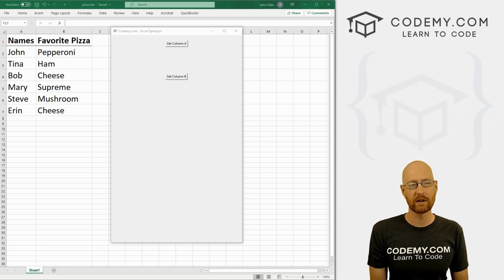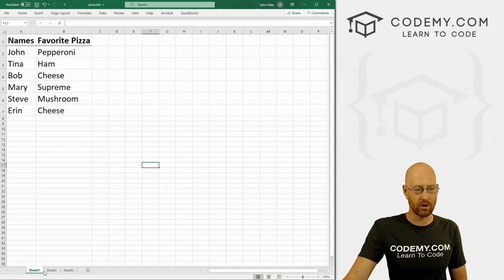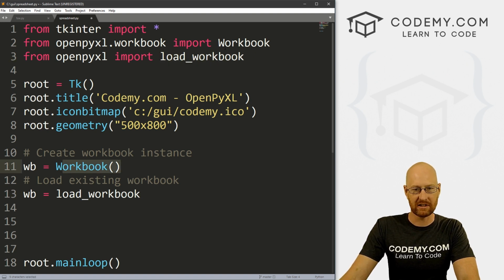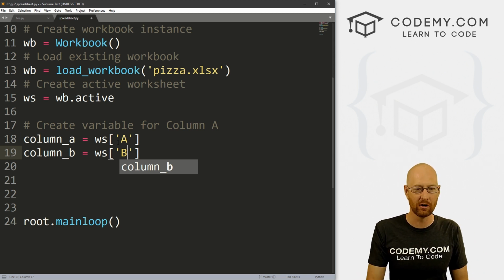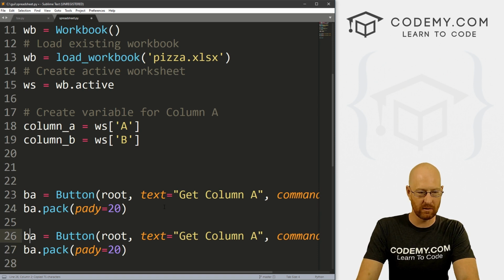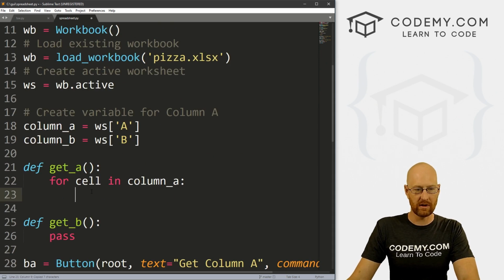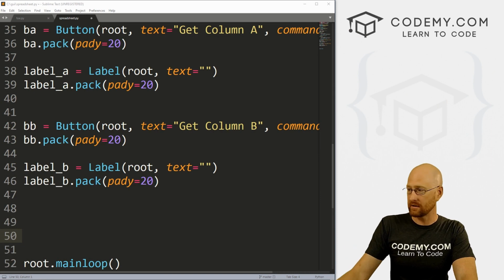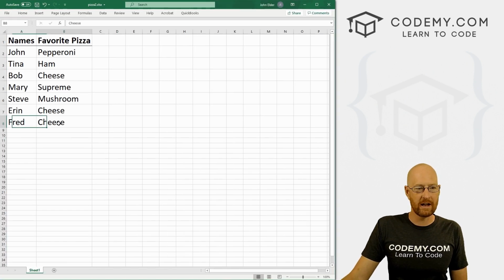Using Excel Spreadsheets With Tkinter and Openpyxl - Python Tkinter GUI Tutorial #114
In this video I'll show you how to use Excel Spreadsheets in your Tkinter app by using the openpyxl library!

In this video we'll look at installing openpyxl, and pulling column data from an excel spreadsheet.

I'll also show you how to add your own data from your tkinter app to a spreadsheet, and then save that spreadsheet.